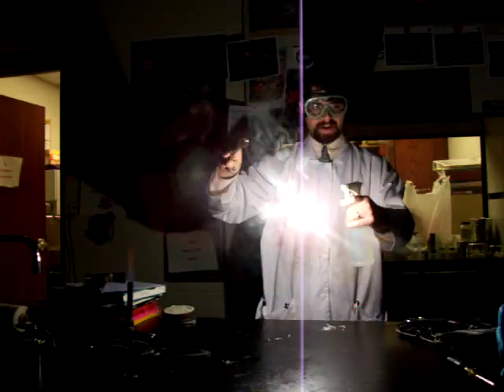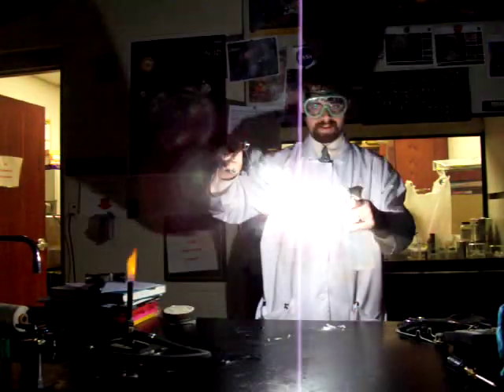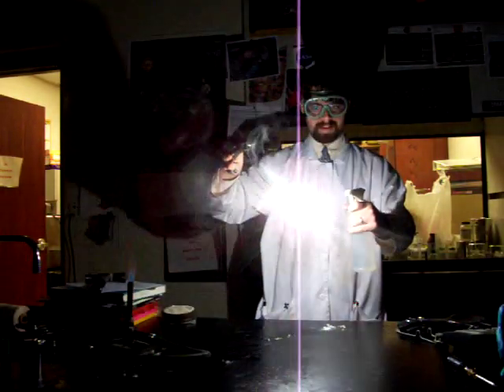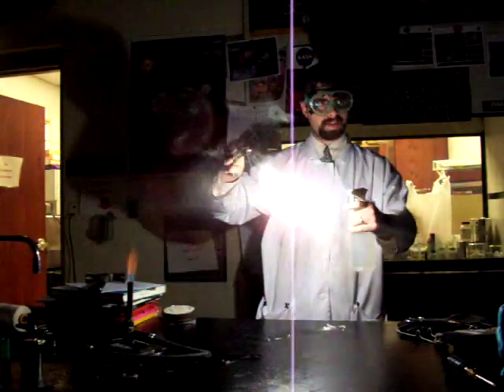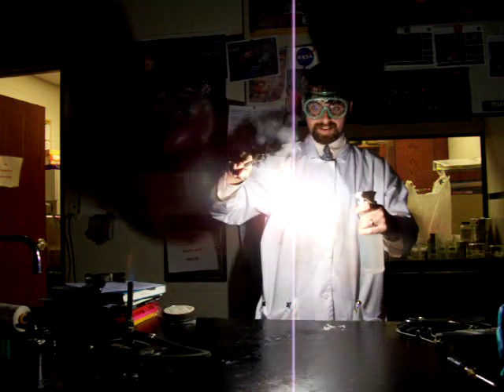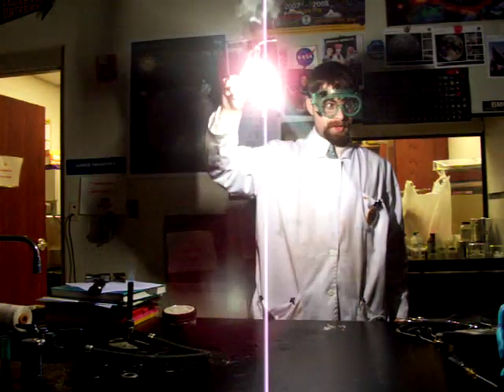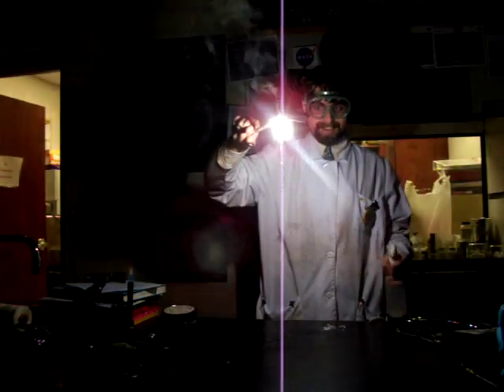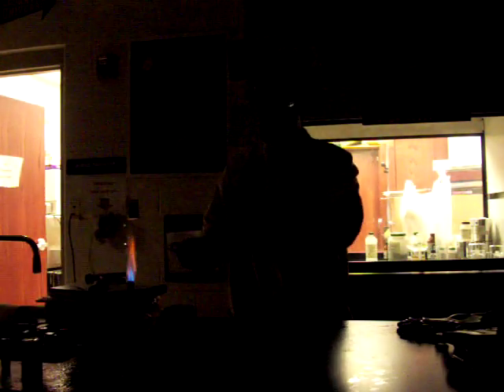Burning Magnesium in Water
Most metal fires are hard to extinguish and water frequently exacerbates the problem.  Here a strip of magnesium ribbon is ignited and then sprayed with water. It should be noticeable that the glowing gets brighter when the water is being sprayed.  This thin/tiny of a strip is possible to extinguish in water, but that was not the purpose of the demonstration nor were conditions safe enough to ignite a larger piece.